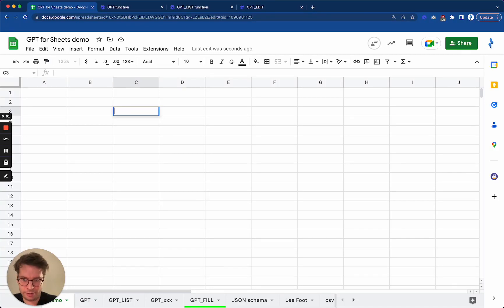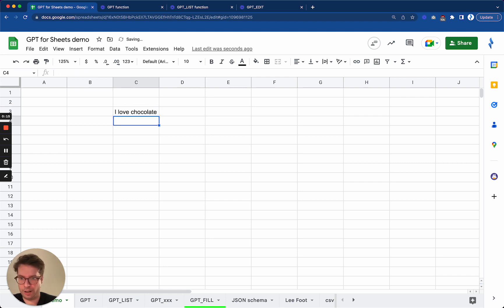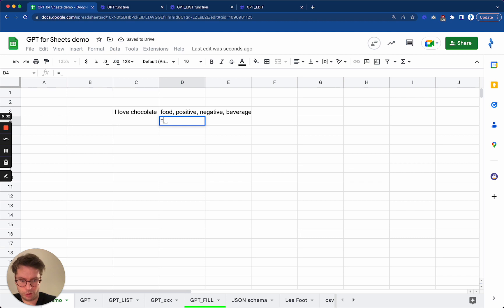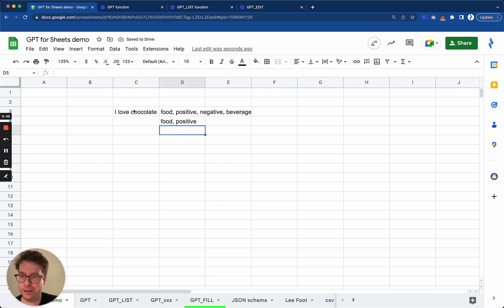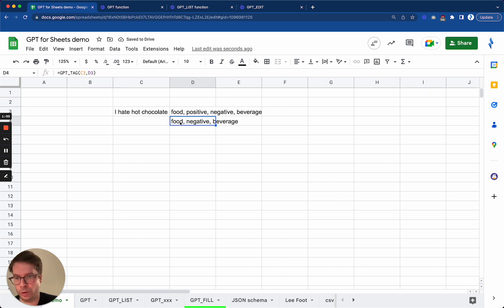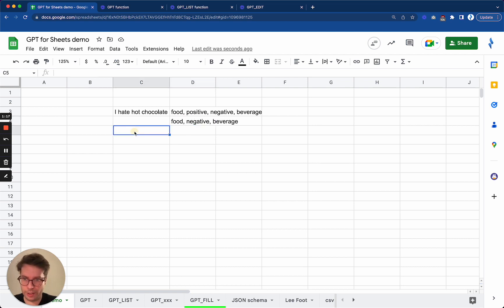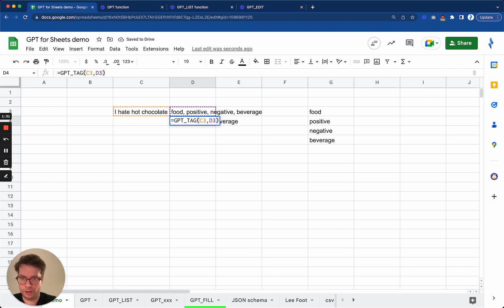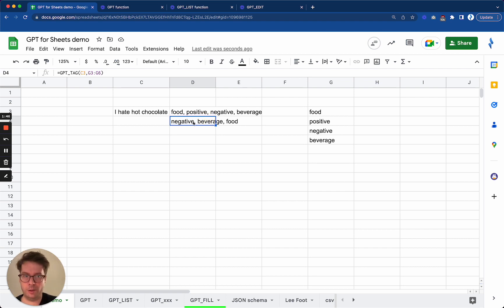Make ChatGPT tag your data in Google Sheets with GPT_TAG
🏷️ Apply tags to your data in Google Sheets with the new function GPT_TAG(). 🏷️
Learn how to easily assign tags to your data using ChatGPT and save time analyzing them!

The GPT_TAG() function applies user-defined tags to a given text.